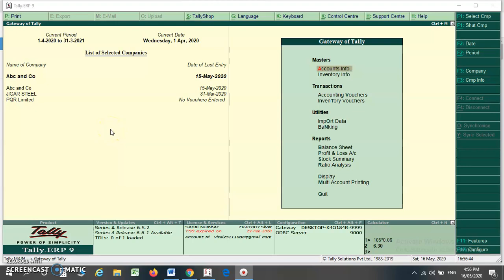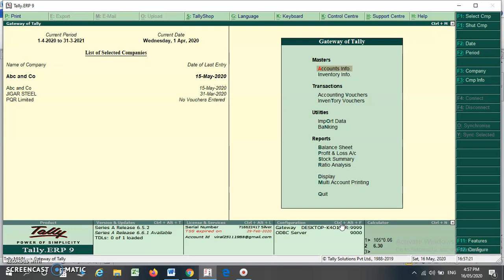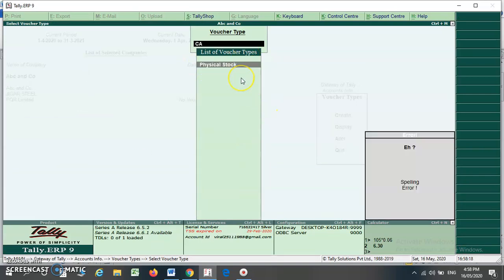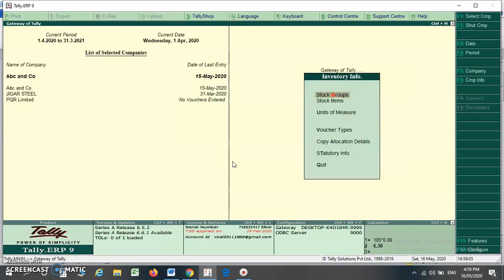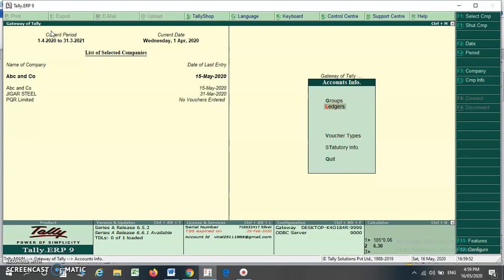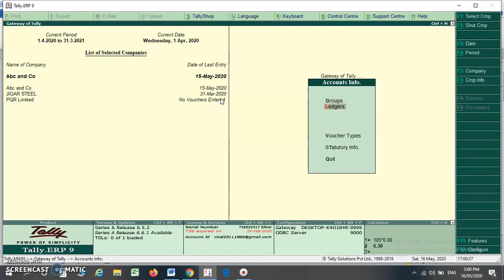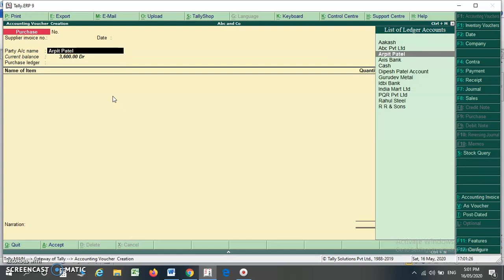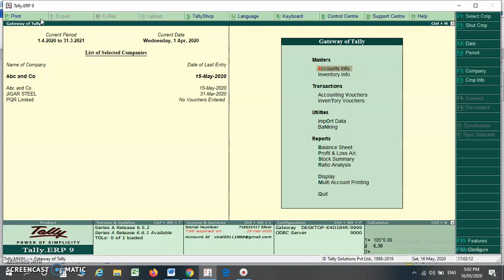DELETE OPTION IN TALLY,delete entry, stock item or group in tally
DELETE ENTRY IN TALLY
DELETE STOCK ITEM IN TALLY
DELETE UNIT OF MEASUREMENT IN TALLY
DELETE LEDGER IN TALLY
DELETE GROUP IN TALLY
DELETE LEDGER WHILE MAKING VOUCHER ENTRY